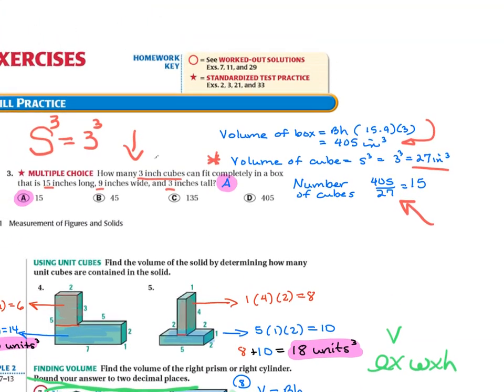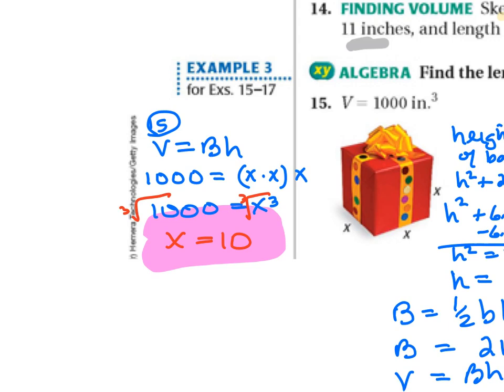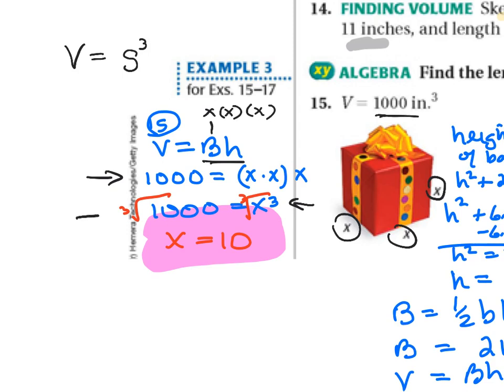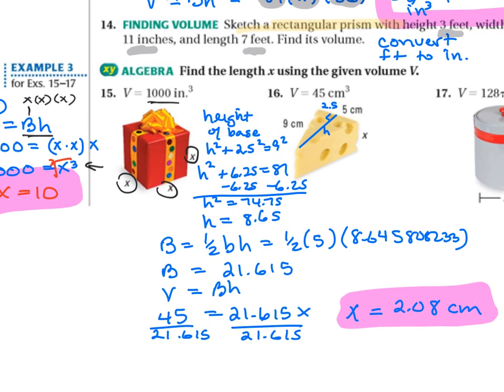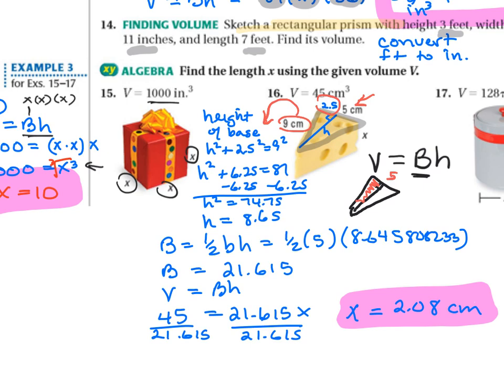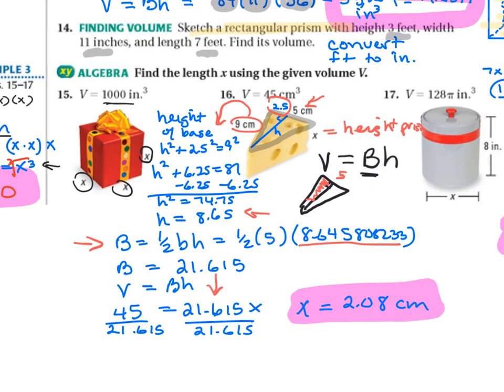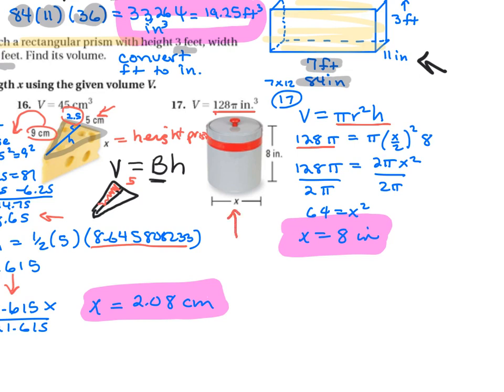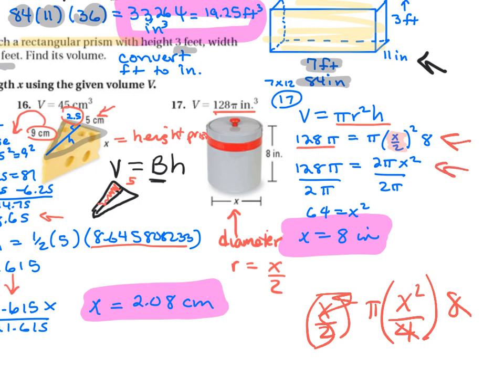4.16.20 GH Period Lesson 11.6 Vol. Prisms & Cylinders Warm up and Homework Solutions